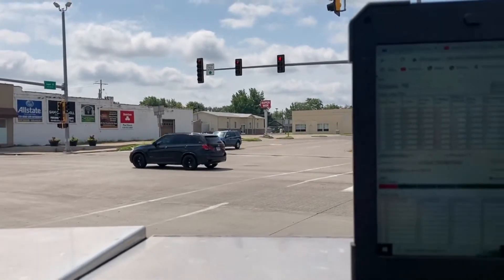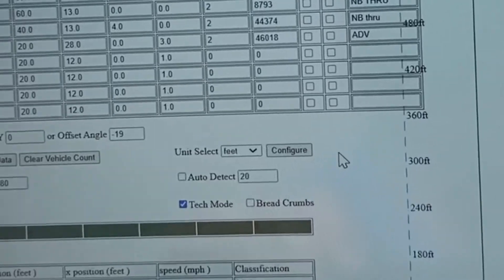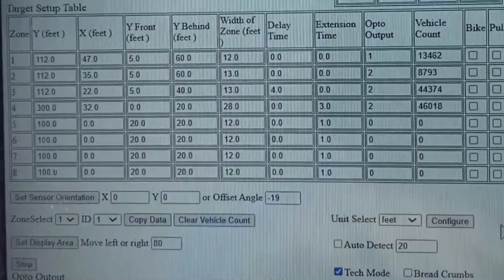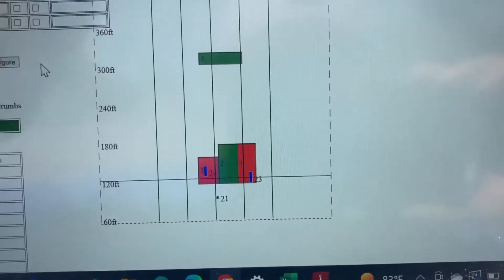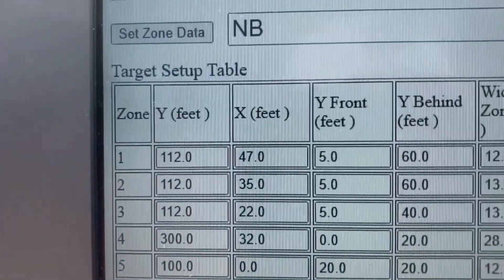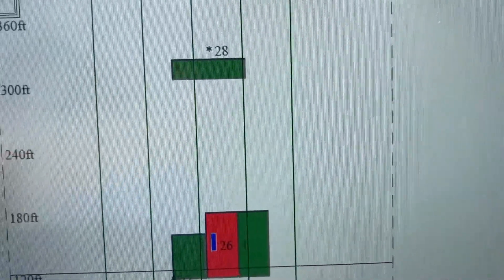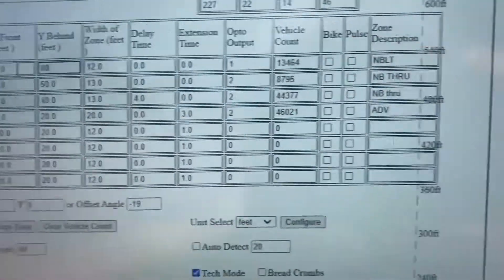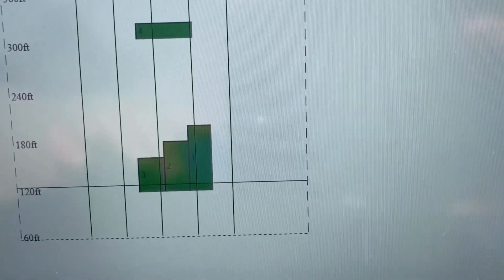Fixing Bad Drivers with Radar Detection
Even the best laid out traffic signal detection at an intersection cannot help bad drivers.  All too often a driver will pull past the stopbar or stop way too far back from the intersection.   Today, I show how to help fix the latter when using a radar detection system.